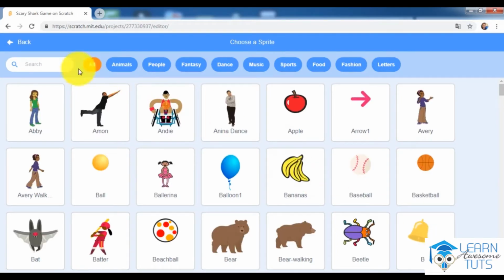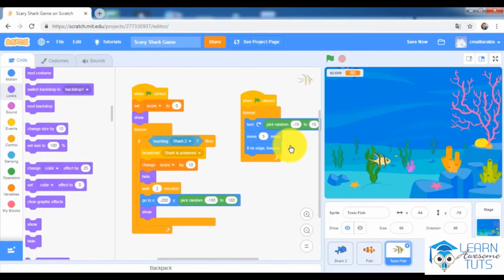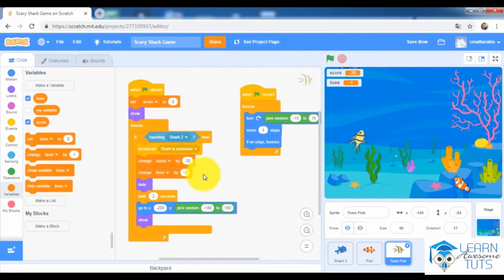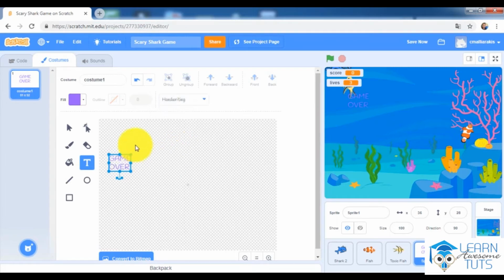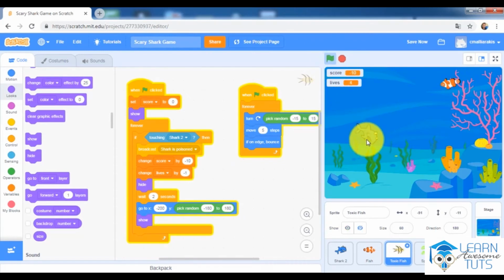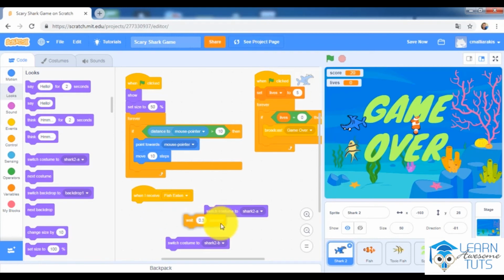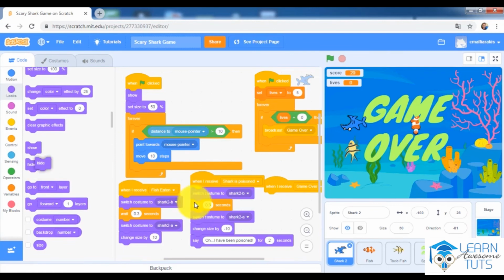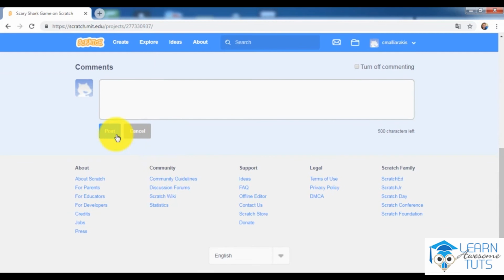03 Adding more functionalities in Scary Shark Game and finishing the Game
Adding more functionalities in Scary Shark Game and finishing the Game